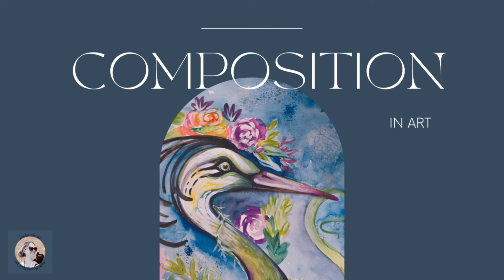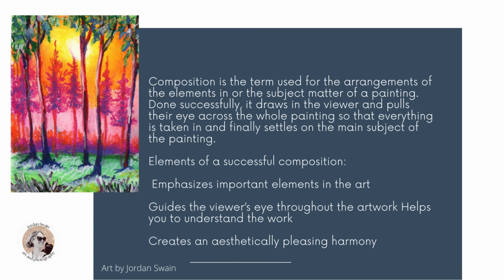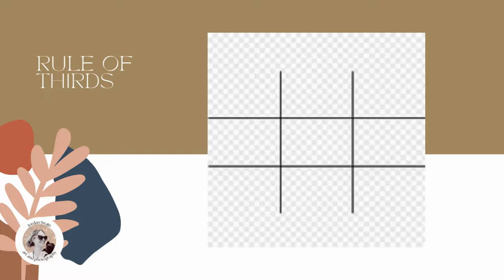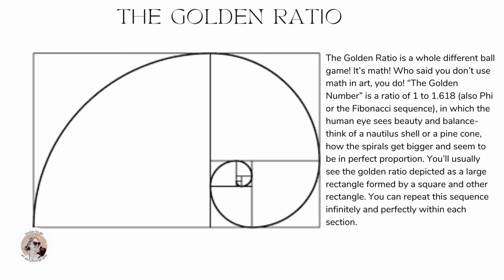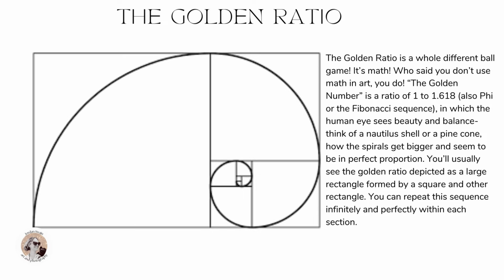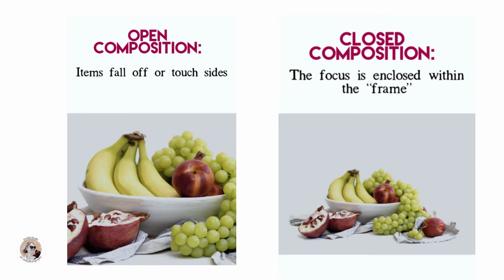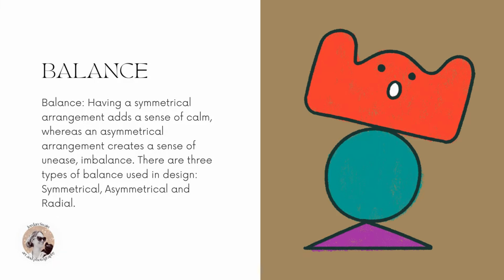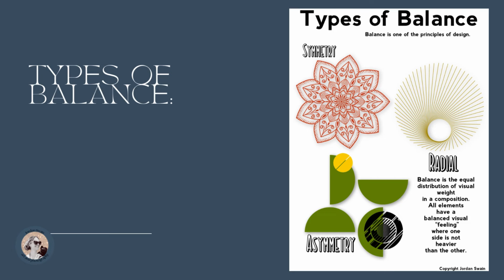Everything you need to know about Composition in Art!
This is a narrated slideshow of the rules of composition in art.
for more!